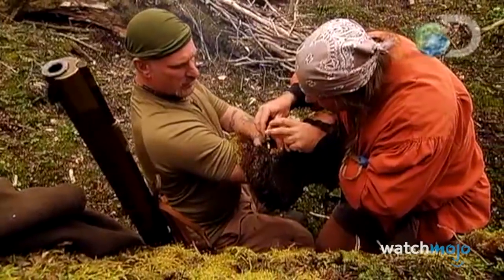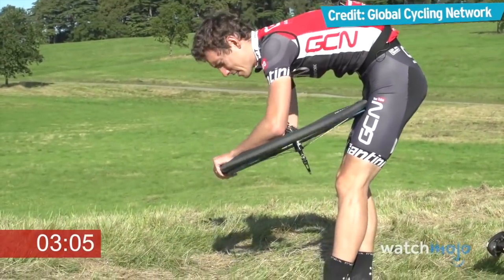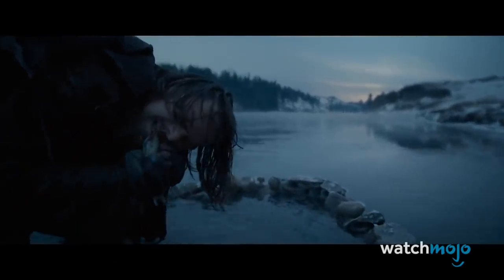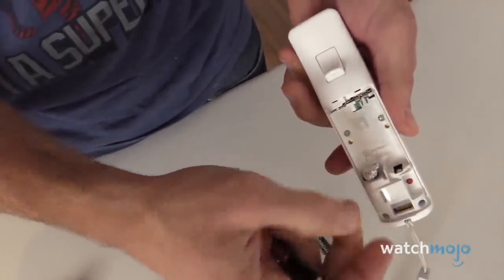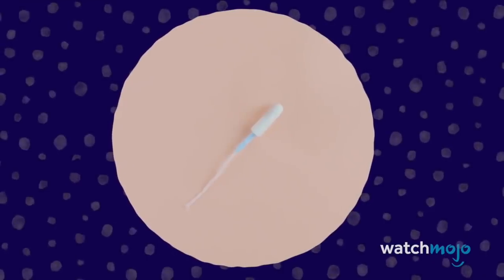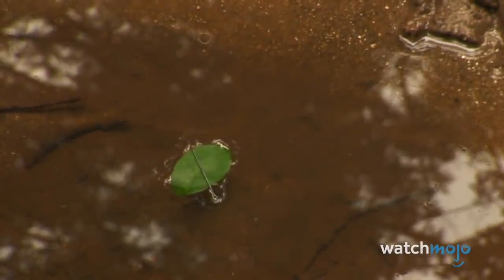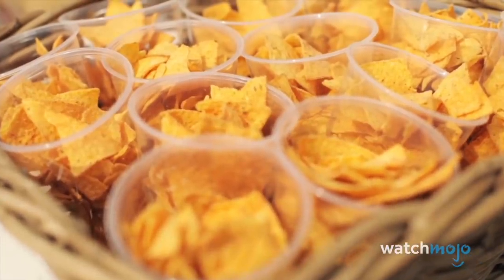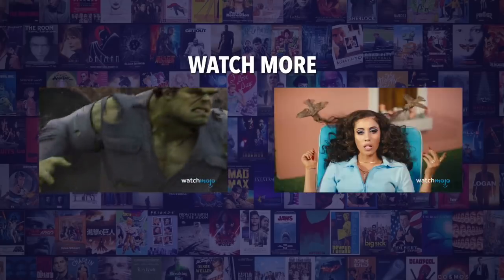Top 10 Life Hacks That Can Help You In An Emergency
Hopefully, you’ll never need them. But if you should find yourself in a tricky situation… you’ll be happy you did some research. For this list, WatchMojo looks at simple but effective hacks that could prove useful in a wilderness/ emergency survival situation, from packing a tire with grass, to wearing a belt, and can top fishing hooks.
Check out our other videos of the Top 10 Genius Hacks For Lazy Parents the Top 10 Life Hacks You Shouldn't Live Without and the Top 10 Genius Travel Hacks You'll Definitely Use
1). Pack a Flat Bike Tire with Grass
9) Always Wear a Belt
8) Can Top Fishing Hooks
7) Makeshift Battery Adapter
6) Condom Canteen
5) The Ever Versatile Tampon
3), 2) & 1)???

Special thanks to our user boxtroll for suggesting this idea!